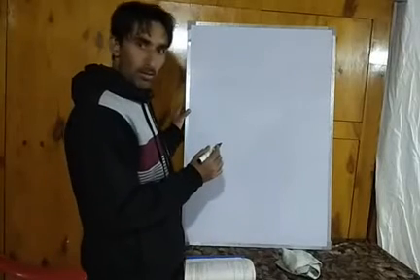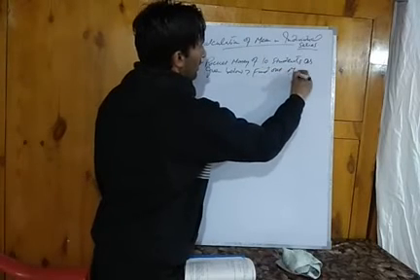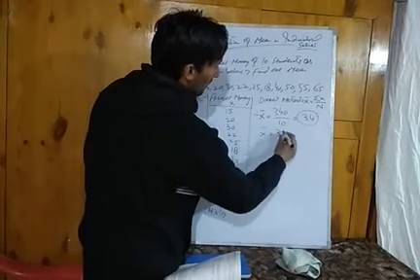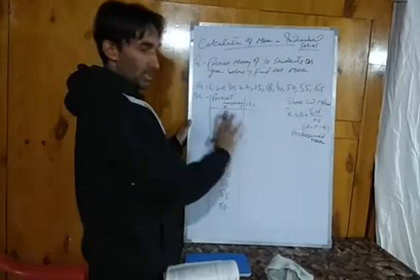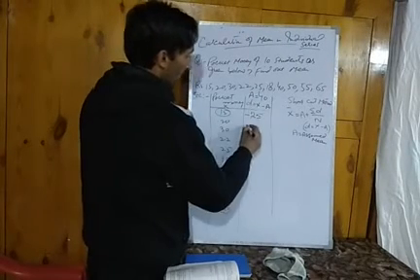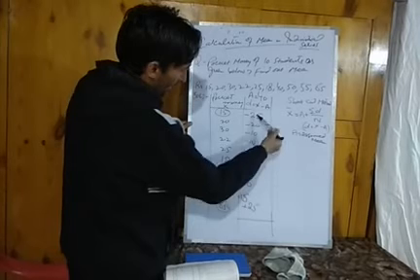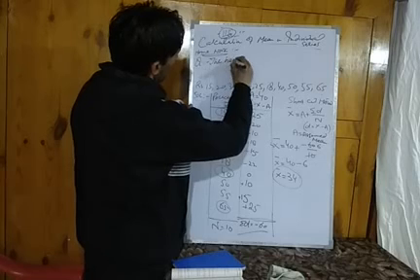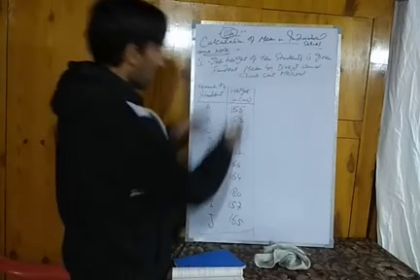Calculation Of Mean In Individual Series (Class 11th)